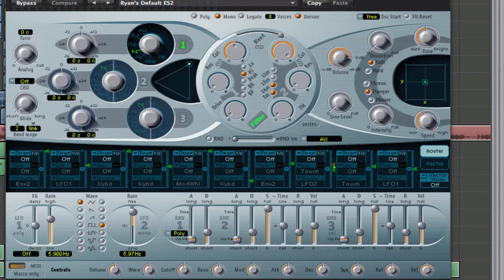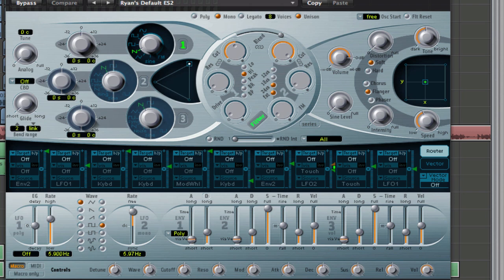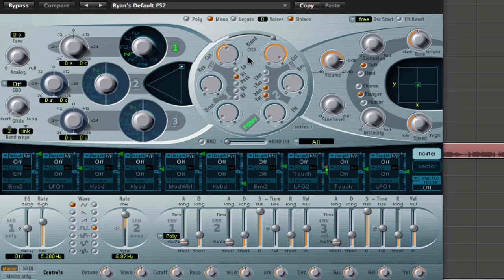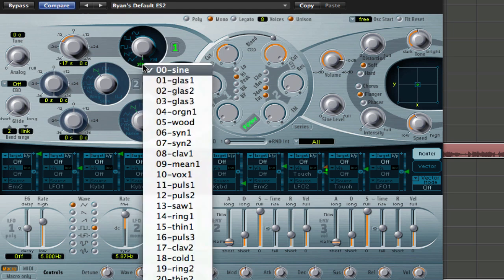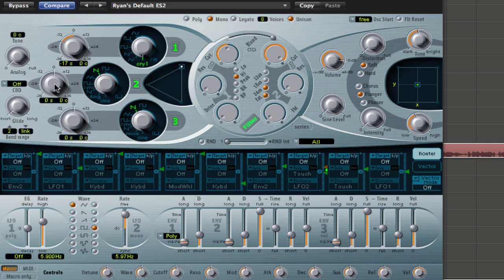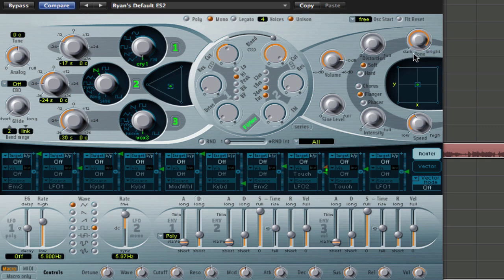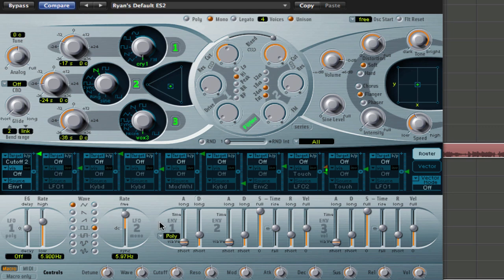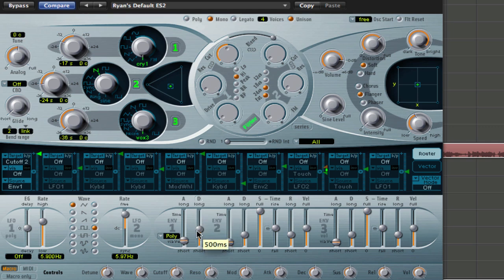How To Make An Electro/Progressive Lead With the ES2 In Logic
Many people wanted me to do tutorial in the ES2. Other people wanted me to show them how to make a lead sound...so i put them both together and did a lead sound in the ES2.